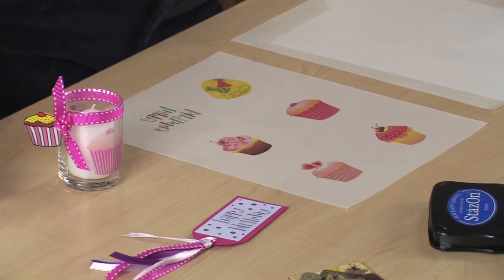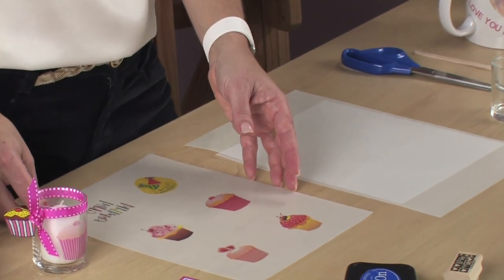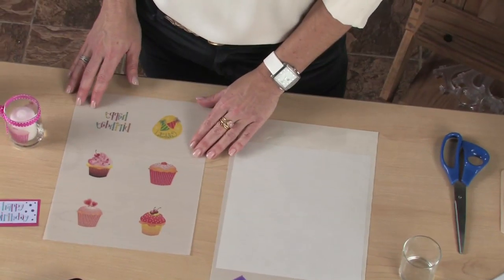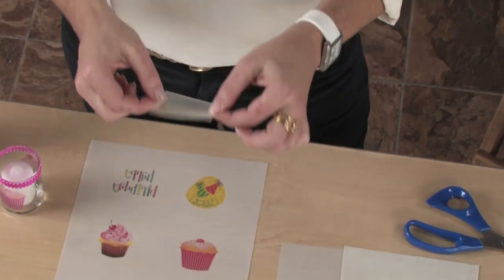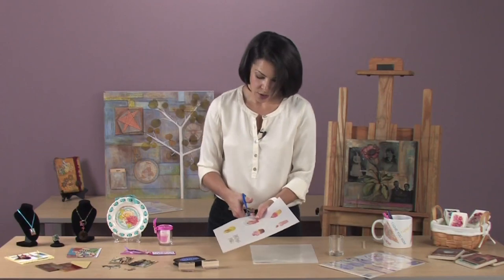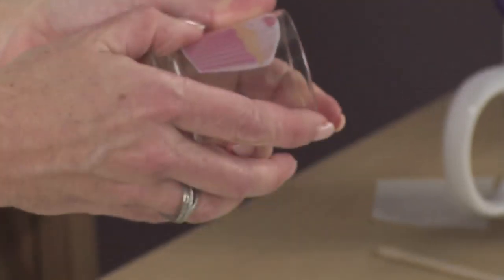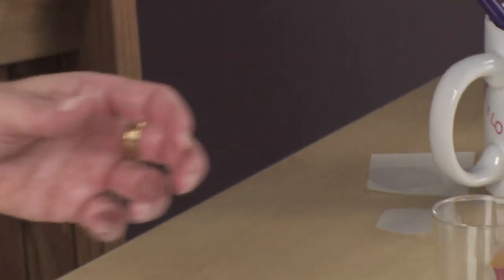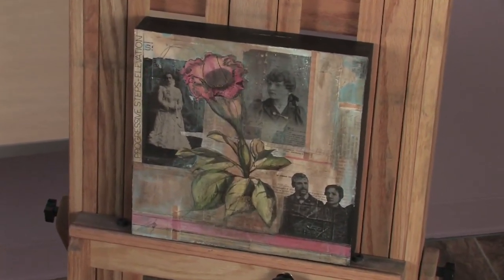How To Use Grafix Rub-Onz Transfer Film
Discover the endless creative applications of Grafix Rub-Onz Transfer Film. Follow this step-by-step instruction to apply custom rub-ons to paper, plastic, glass, wood and ceramic surfaces. Learn more about Grafix Creative Plastic Films